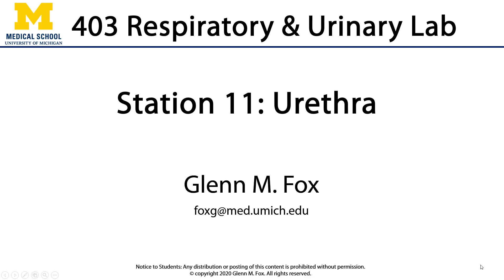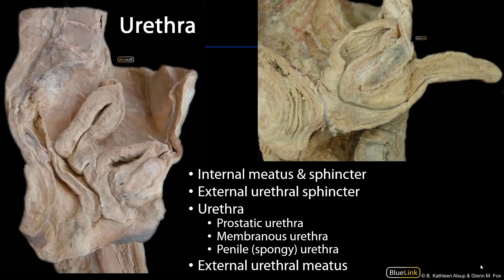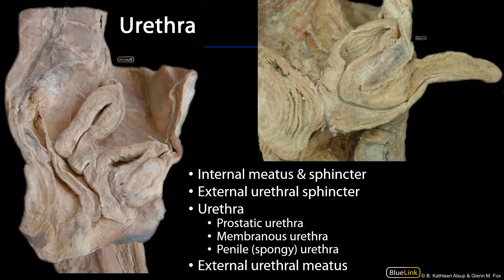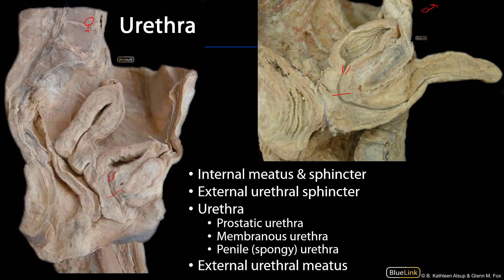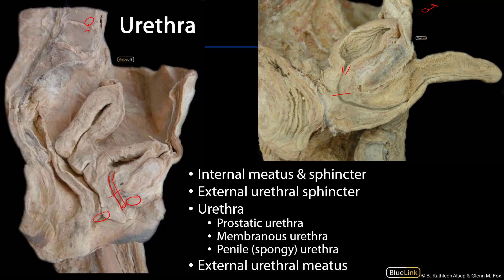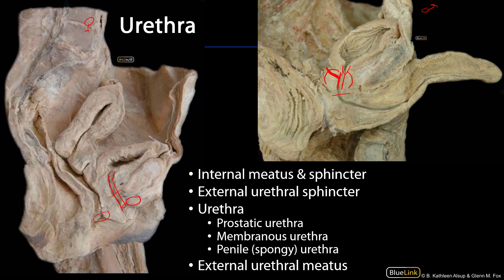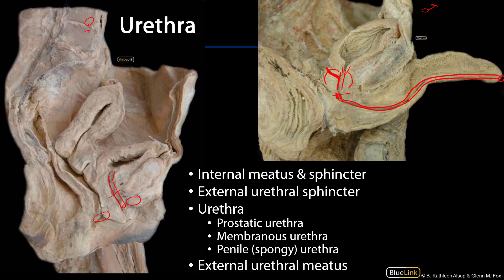Respiratory and Urinary Station 11 - Urethra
Dr. Glenn Fox describes the urethra for the eleventh station of the respiratory and urinary lab for the ANAT 403 course at the University of Michigan.